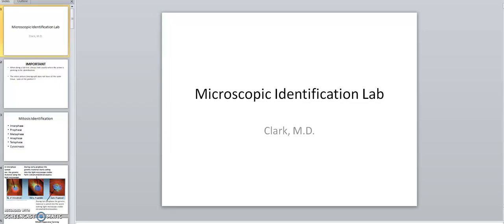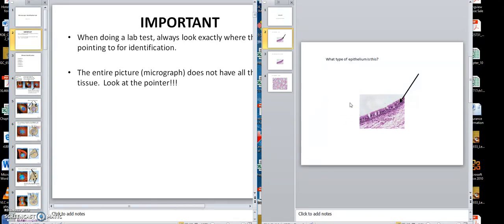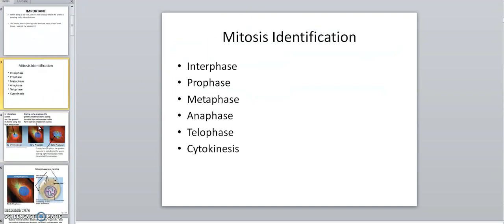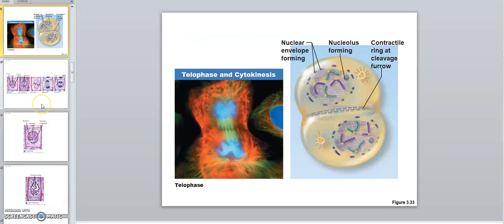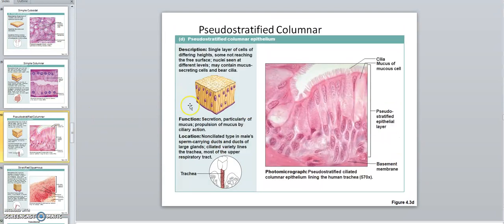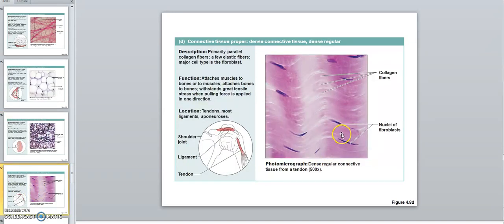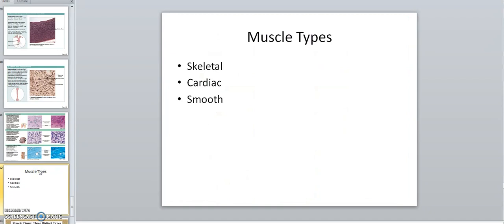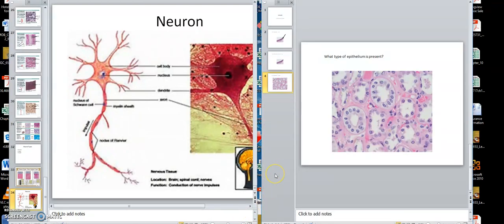Microscopic Lab Identification